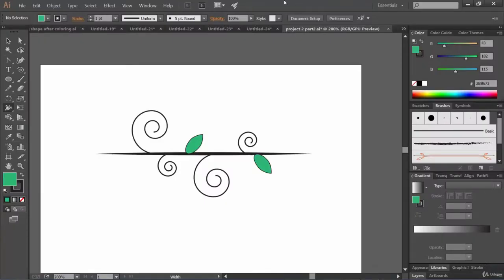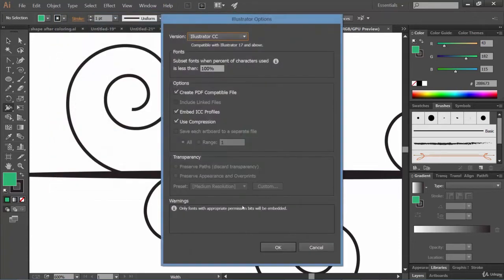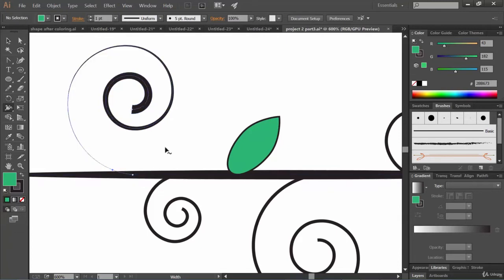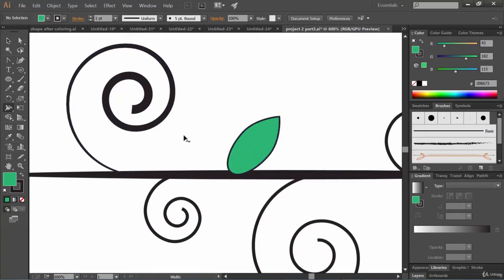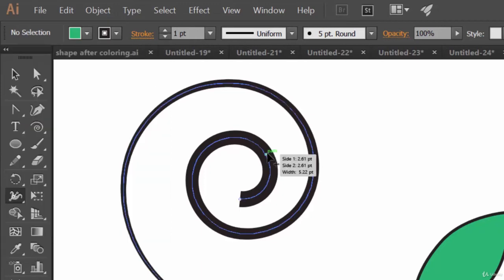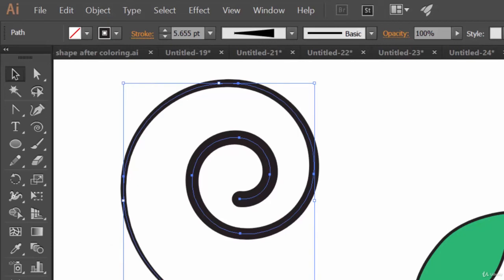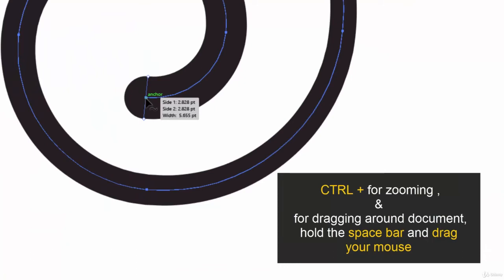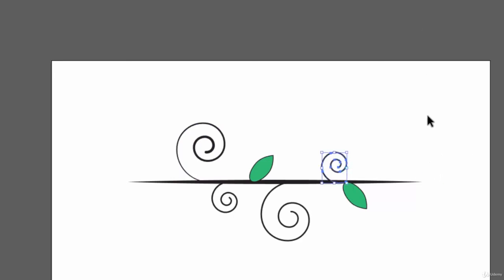online earning | free lecture of graphic designing | please subscribe my channel for more lecture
Star ANONYMOUS